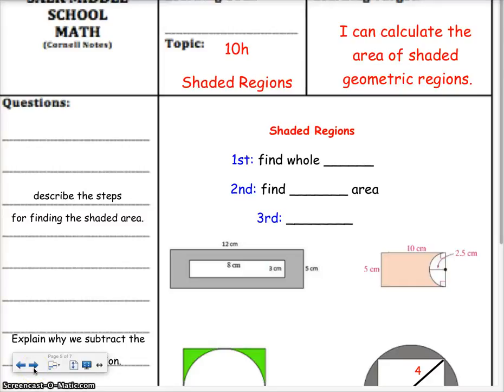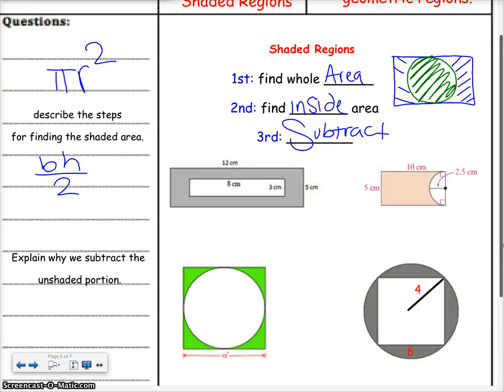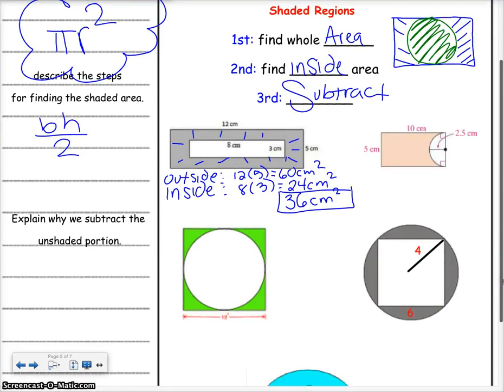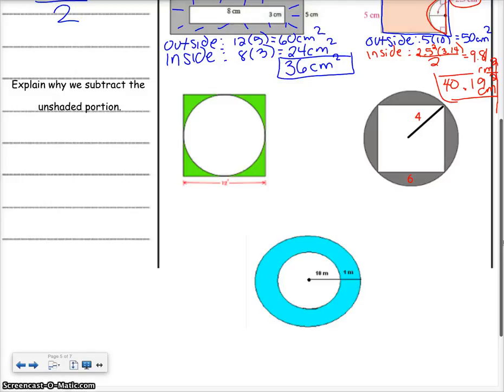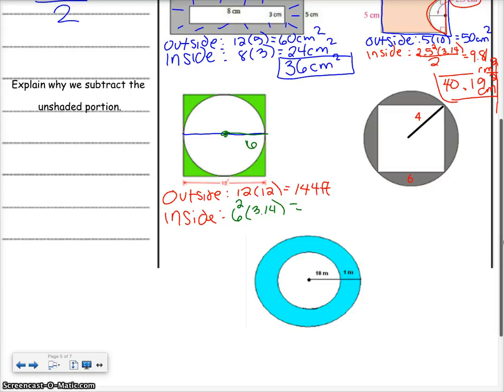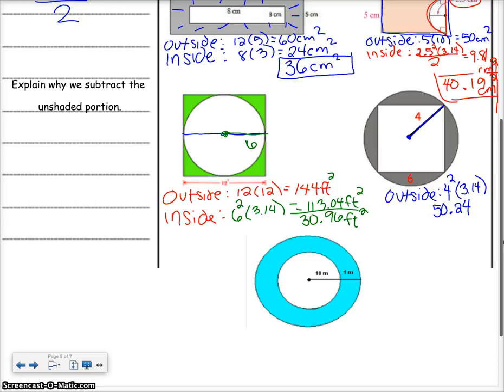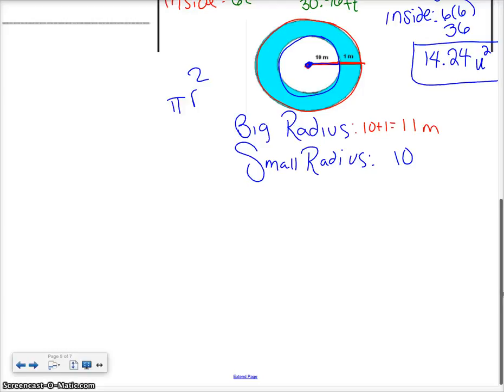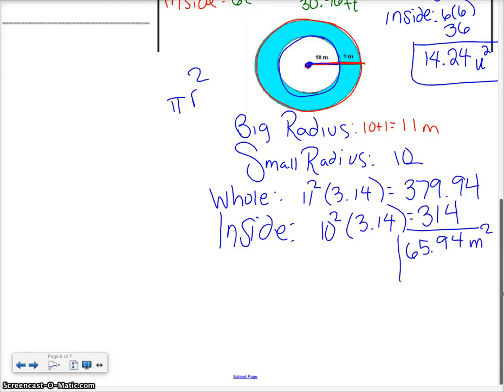10h area of shaded regions